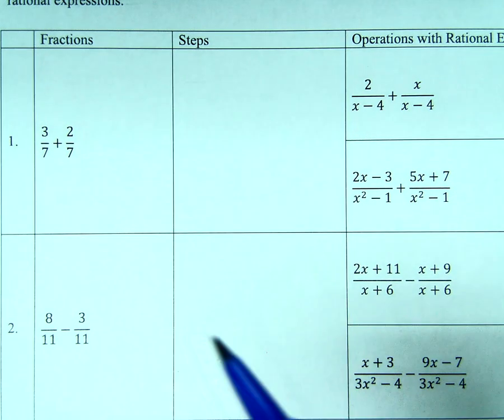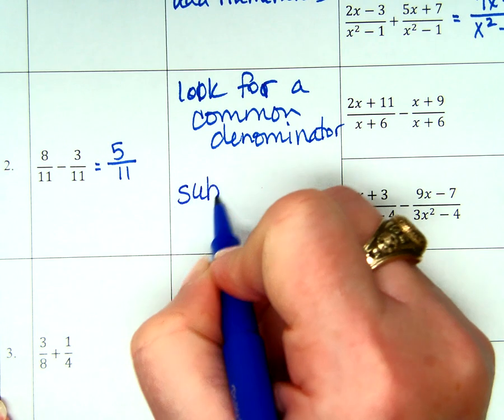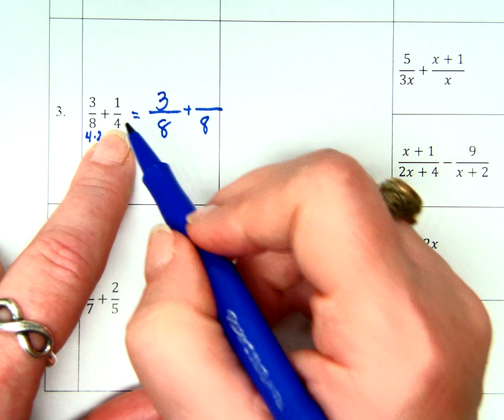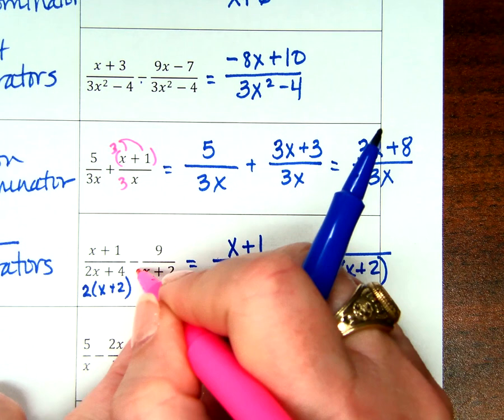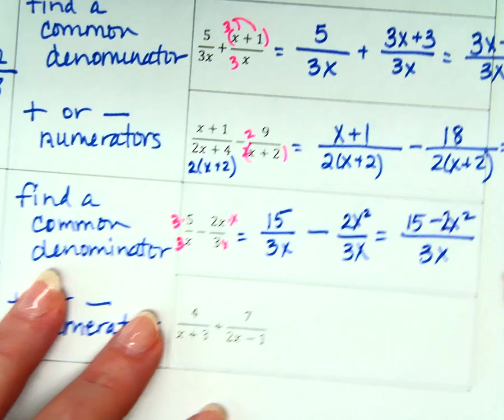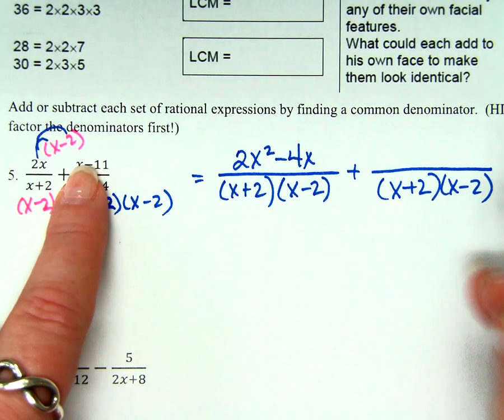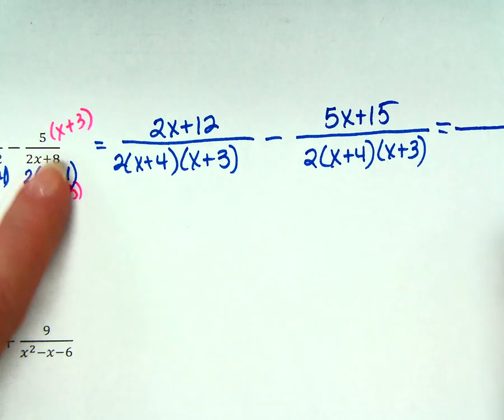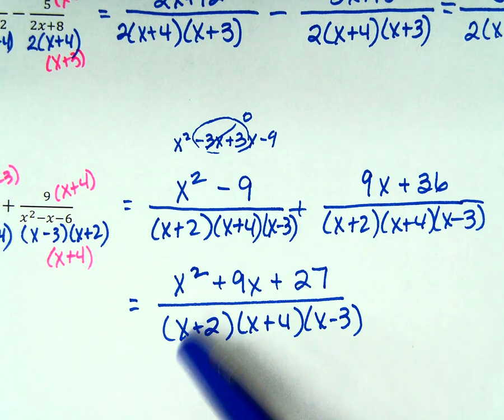add sub rat exps 21 22